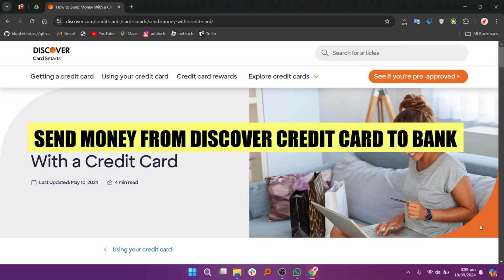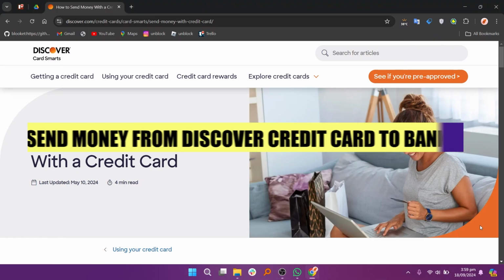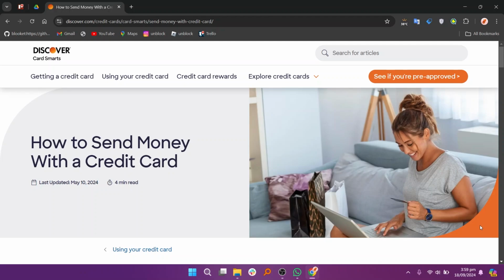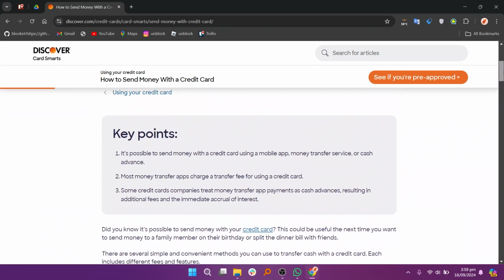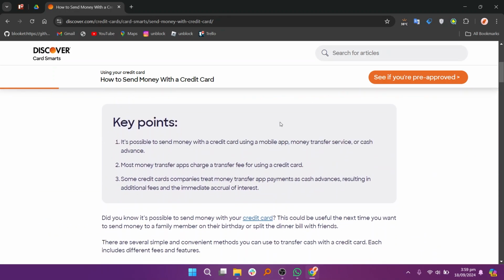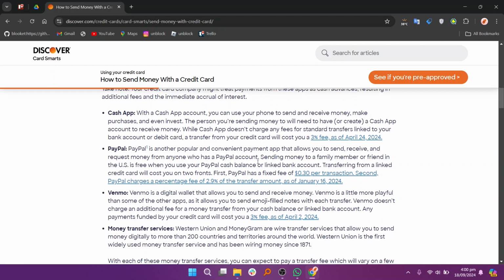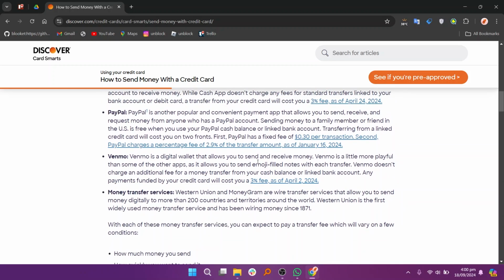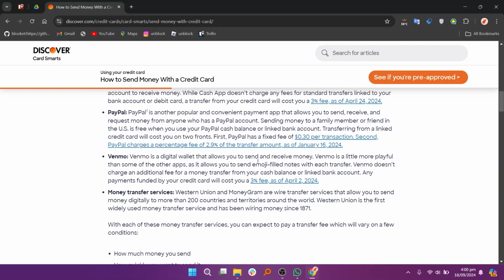UPDATED 2025! How To Send Money From Discover Credit Card To Bank Account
UPDATED 2024! How to send money from Discover credit card to bank account